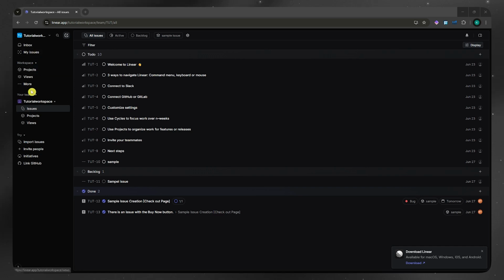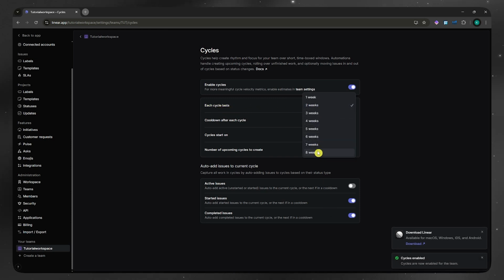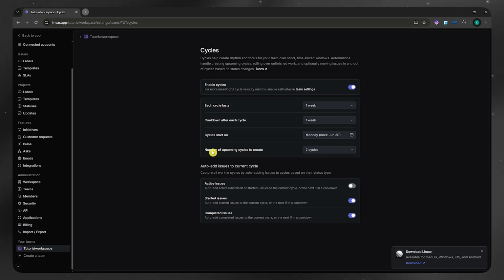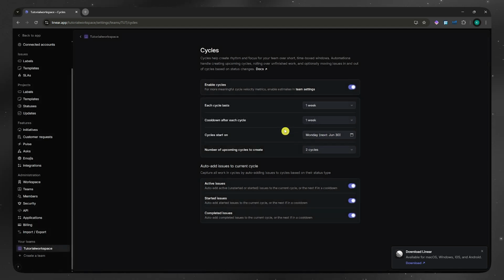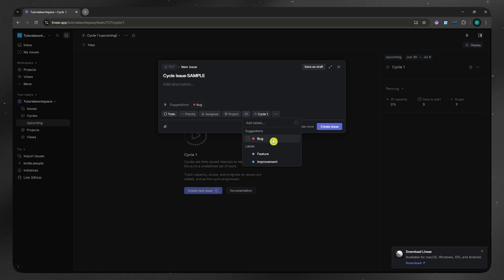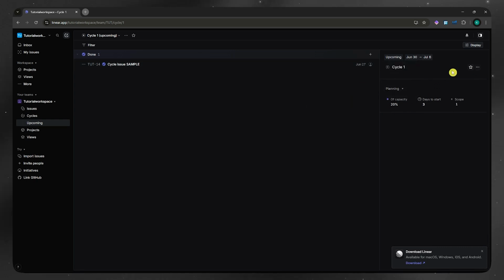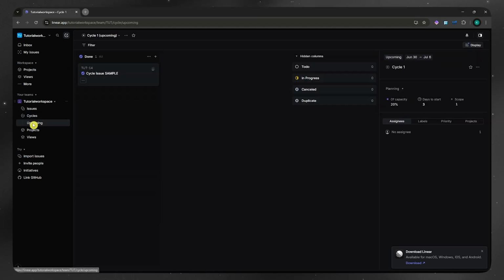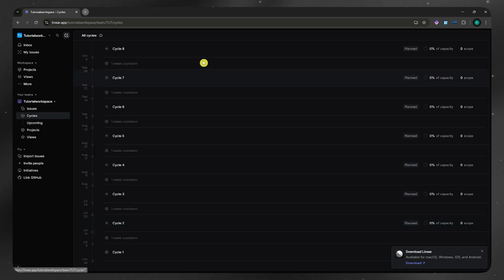How to Use Cycles in Linear for Sprint Planning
Master Sprint Planning in Linear with Cycles 🚀!
In this quick tutorial, I’ll show you exactly how to use Cycles in Linear to plan, manage, and track your sprints like a pro. Whether you’re a product manager, engineer, or startup founder, this step-by-step guide will help you keep your team organized and focused.

👉 Learn how to:
• Set up new Cycles
• Prioritize work within a Cycle
• Track progress and close sprints efficiently

00:00 - Intro & What Are Cycles in Linear
00:32 - Enabling Cycles for Your Team
01:01 - Configuring Cycle Duration & Cooldowns
01:37 - Choosing Cycle Start Date & Number of Upcoming Cycles
02:10 - Auto-Adding Issues to Cycles
02:40 - Viewing & Managing Cycles in the App
03:15 - Creating and Customizing Issues in a Cycle
03:42 - Tracking Cycle Progress & Changing Views
04:15 - Planning for Upcoming Cycles

Take your project management game to the next level with Linear!